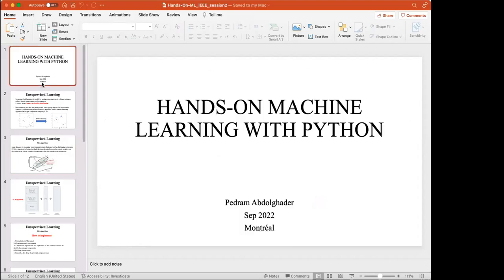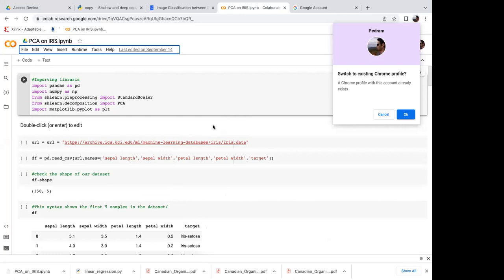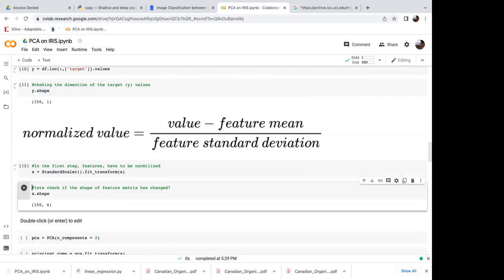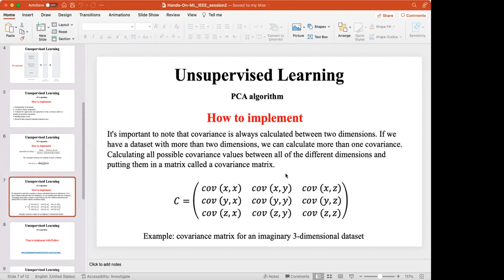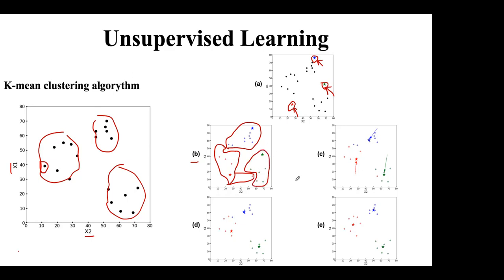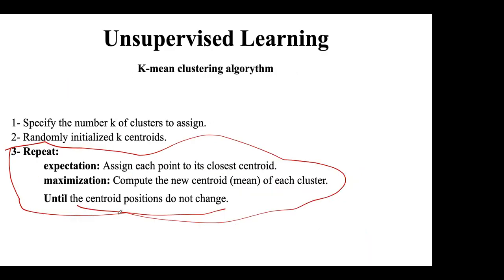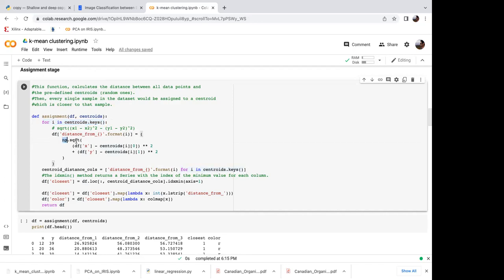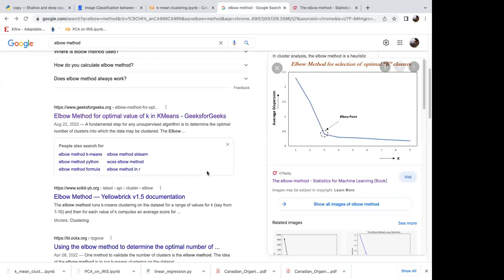Hands-on Machine Learning with Python 2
We invite you to a three-day hands-on machine learning workshop organized by the IEEE student branch at INRS-EMT and IEEE Montreal section. We virtually host Dr. Pedram Abdolghader, a research and development scientist at Few-Cycle Inc., to interactively learn about machine learning with Python. Basic knowledge of programming and familiarity with Python language is required (2nd session).